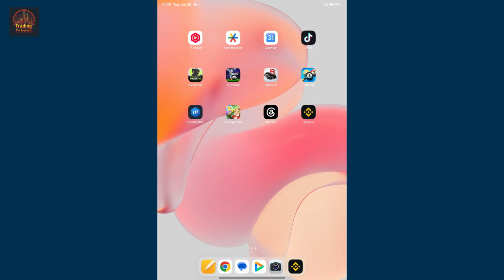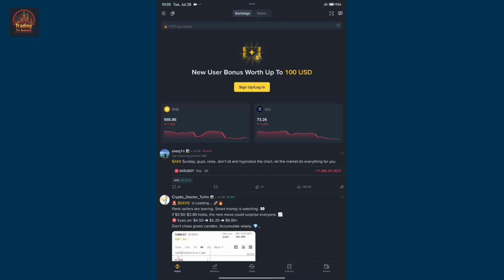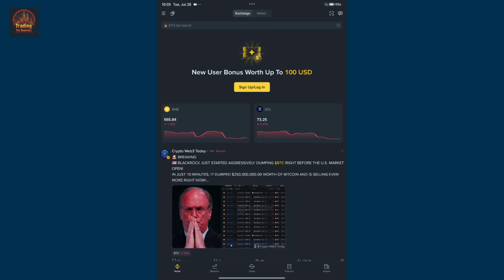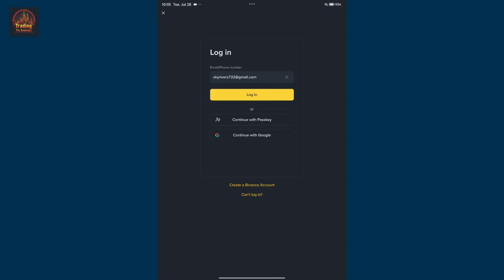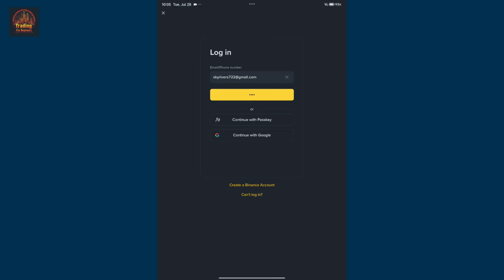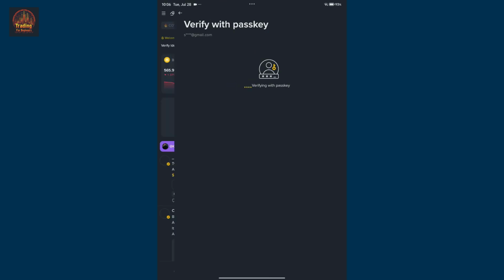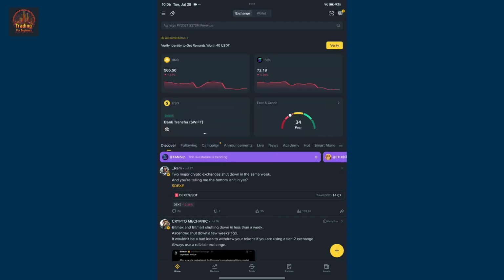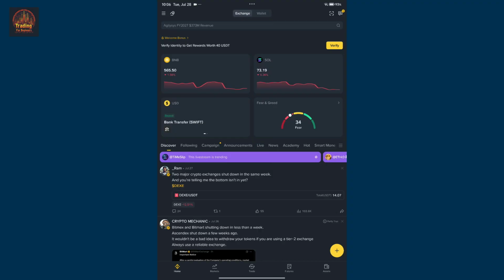How to Log In to the Binance Application (2026)?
Ready to access your crypto portfolio? In this beginner-friendly 2026 tutorial, I'll show you how to log in to the Binance application on Android and iPhone step by step.

In this guide, you'll learn how to open the Binance app, enter your registered email address, phone number, or username, complete the required verification, and securely sign in to your account.